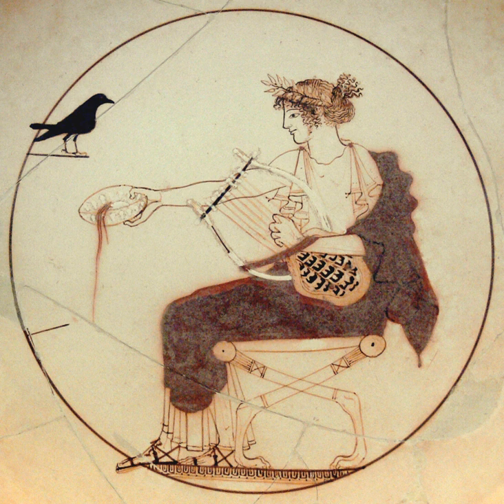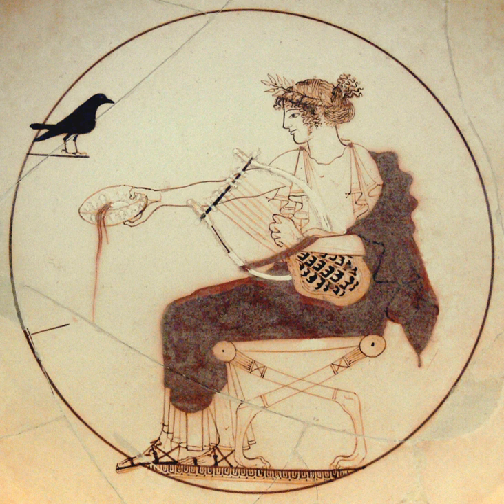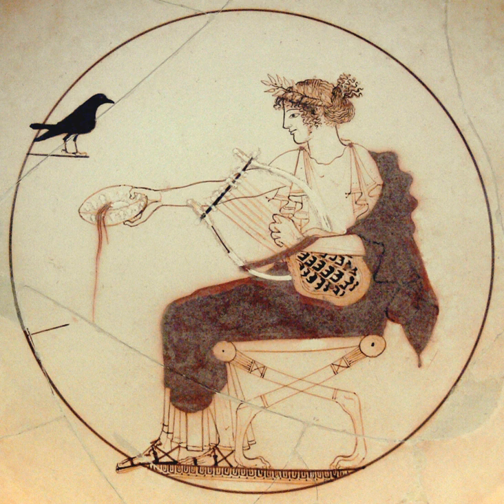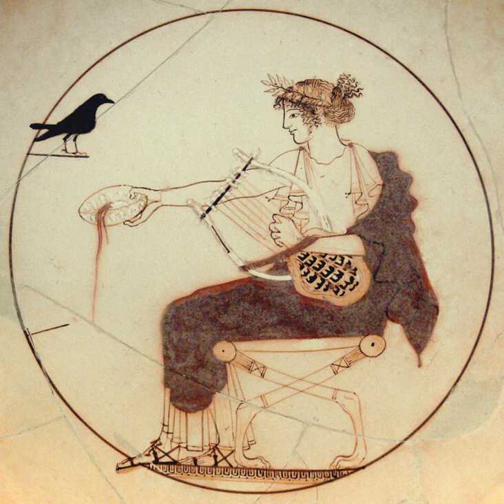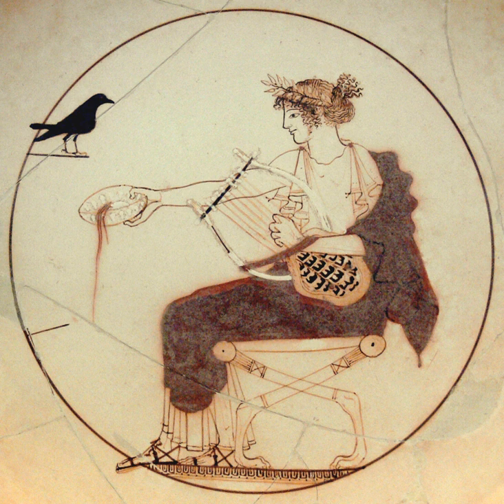White ground technique | Wikipedia audio article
00:00:32 1 Technique and style
00:02:19 2 Types
00:07:09 3 Painters and distribution
00:08:35 4 Notes
00:08:44 5 Bibliography
00:10:33 6 Further reading

- Socrates

SUMMARY
White-ground technique is a style of white ancient Greek pottery and the painting in which figures appear on a white background. It developed in the region of Attica, dated to about 500 BC.  It was especially associated with vases made for ritual and funerary use, if only because the painted surface was more fragile than in the other main techniques of black-figure and red-figure vase painting.  Nevertheless, a wide range of subjects are depicted.